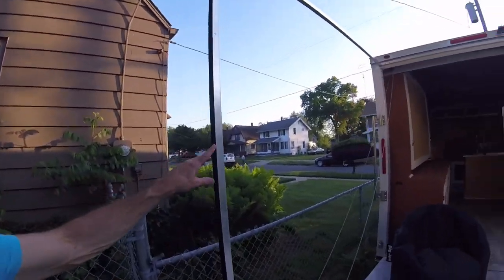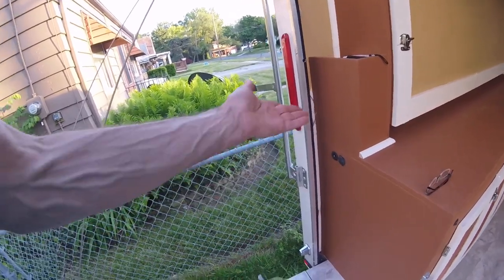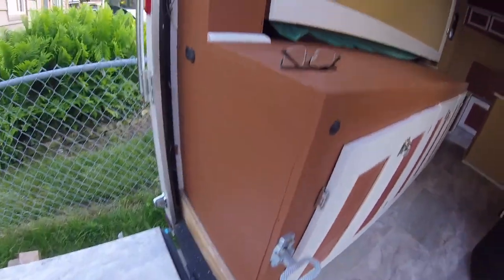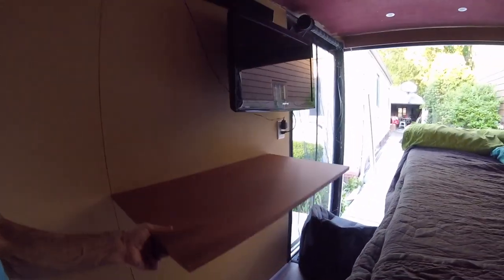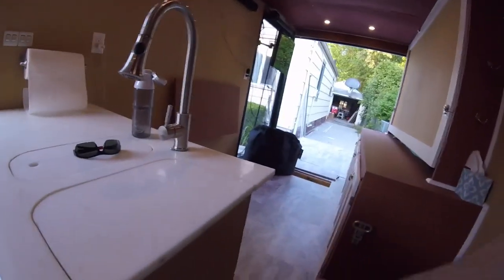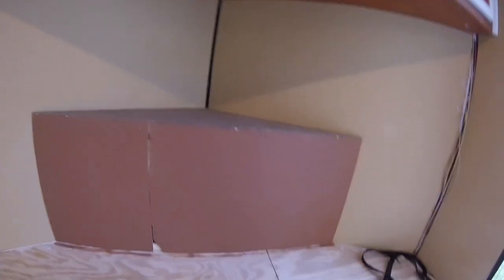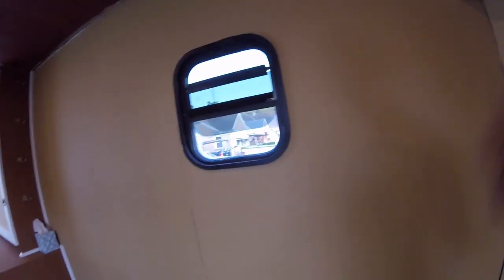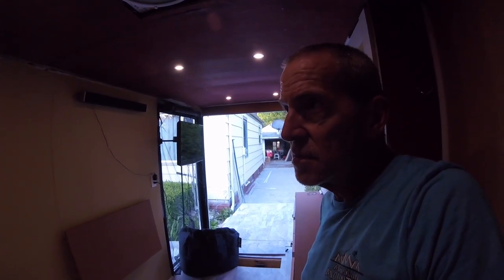Cargo Trailer Camper Conversion :: So close to done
Four days of hard work and this is the result.  It's 20 minutes, but it's the full tour. Enjoy. Post your questions below if you have any. Happy to answer them.